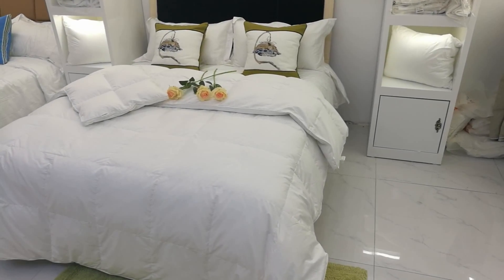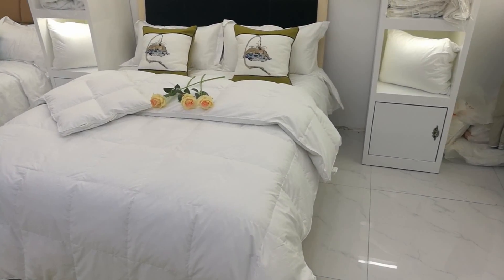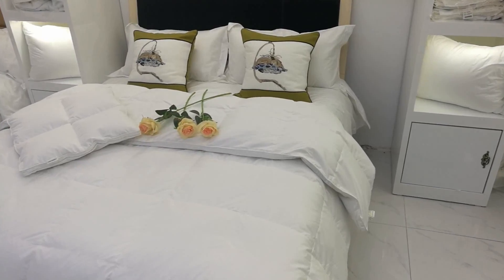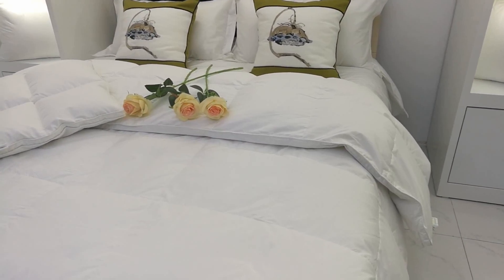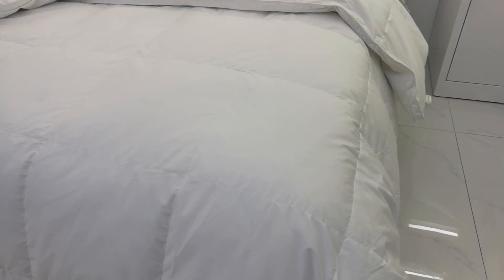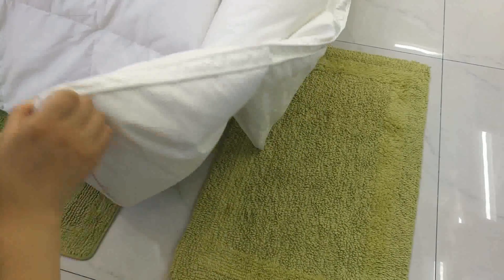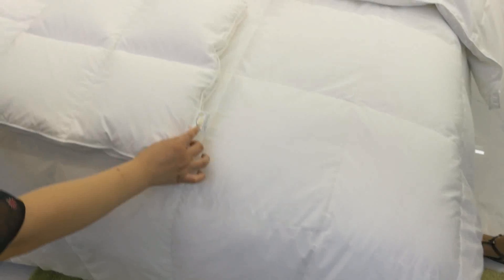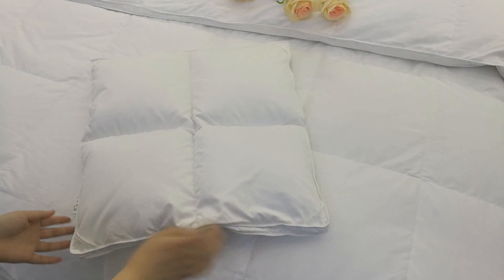200gsm, 30% white duck down duvet~1